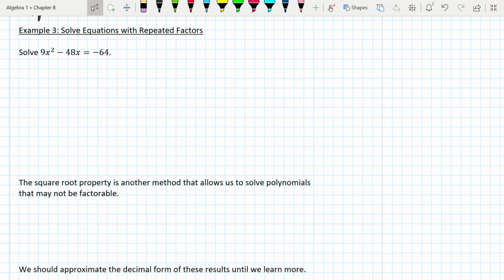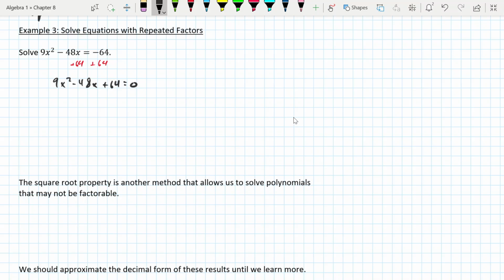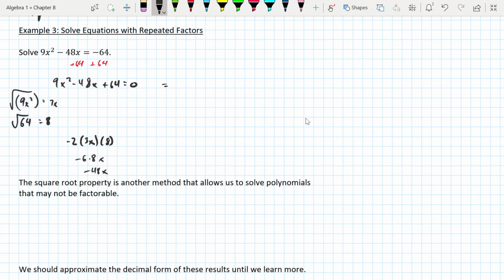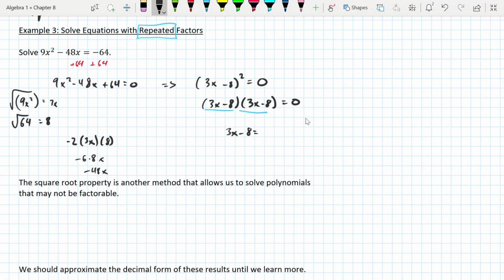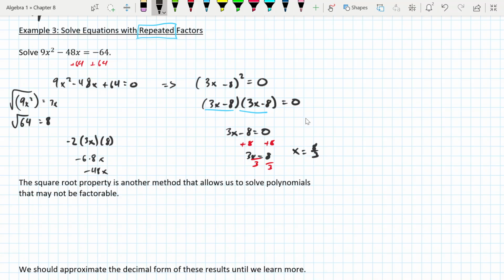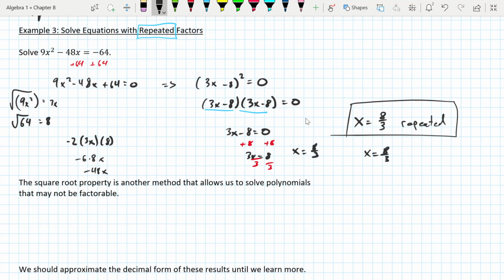A1 8-9 part 3